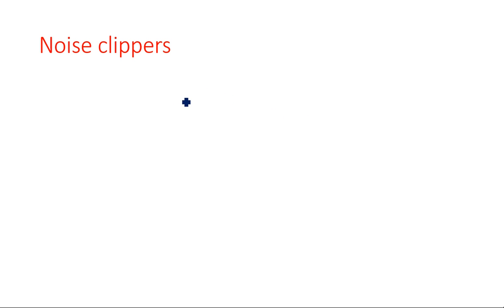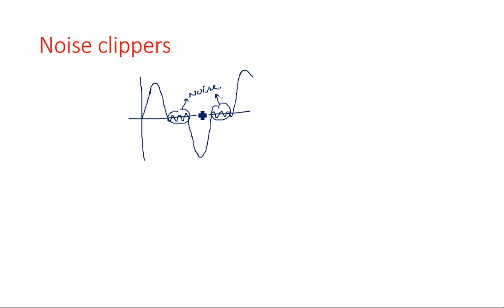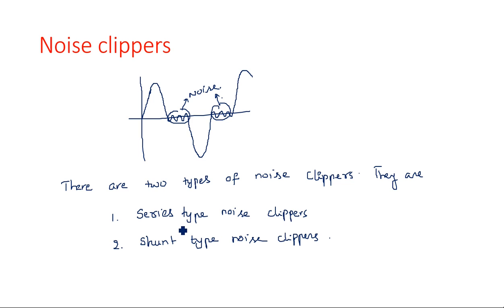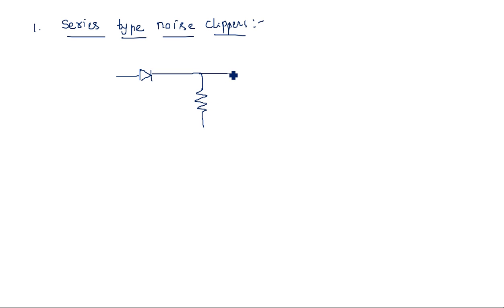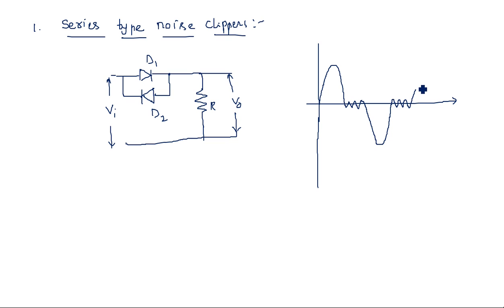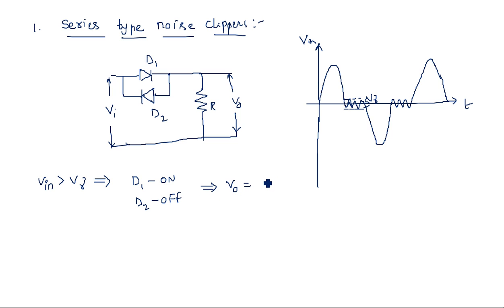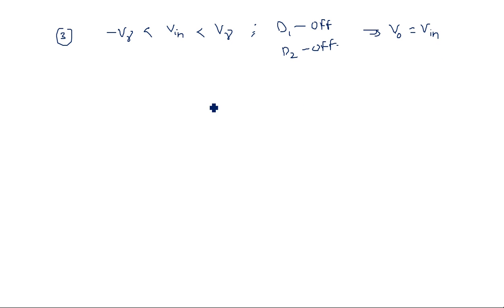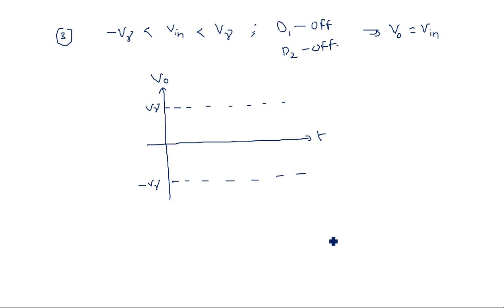Noise clippers | Series and Shunt types | PDC | Pulse Digital Circuits | Lec-30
Series Noise clippers
Shunt Noise clippers